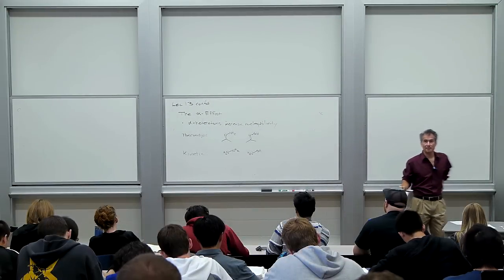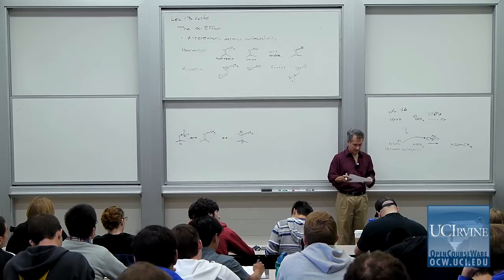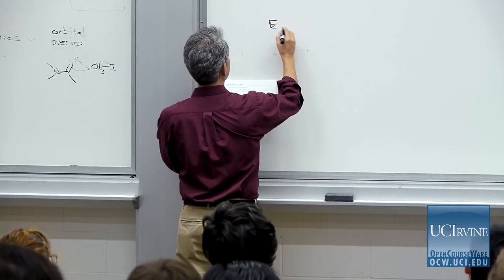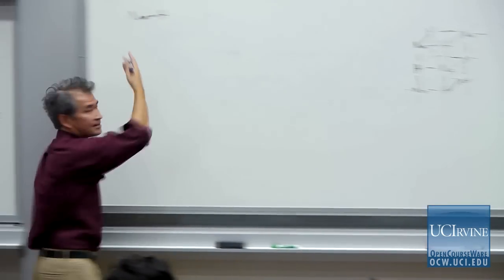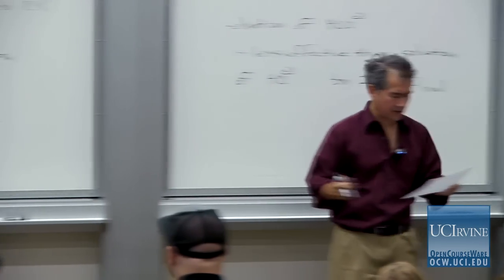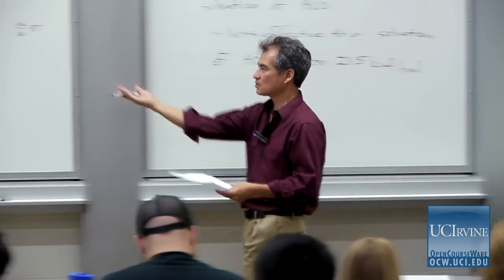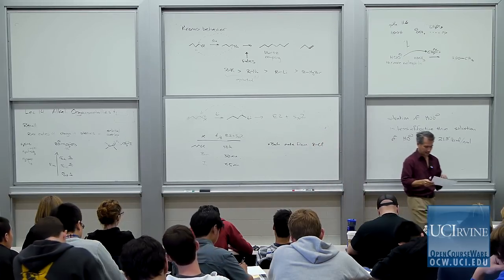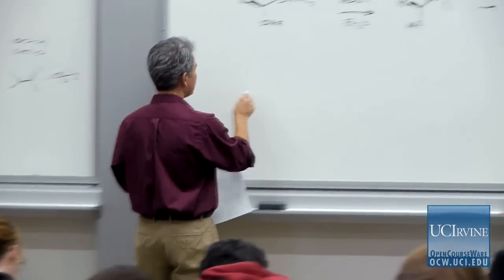Chem 201. Organic Reaction Mechanisms I. Lec. 14. Pt. 2. Anions (Pt. II) & Alkali Organometallics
UCI Chem 201 Organic Reaction Mechanisms I (Fall 2012)
Lec 14. Organic Reaction Mechanism -- Anions (Part 2) & Alkali Organometallics

Description: Advanced treatment of basic mechanistic principles of modern organic chemistry. Topics include molecular orbital theory, orbital symmetry control of organic reactions, aromaticity, carbonium ion chemistry, free radical chemistry, the chemistry of carbenes and carbanions, photochemistry, electrophilic substitutions, aromatic chemistry.

This video is part of a 20-lecture graduate-level course titled "Organic Reaction Mechanisms I" taught at UC Irvine by Professor David Van Vranken.

Required attribution: Van Vranken, David Organic Reaction Mechanisms 201 (UCI OpenCourseWare: University of California, Irvine), [Access date].